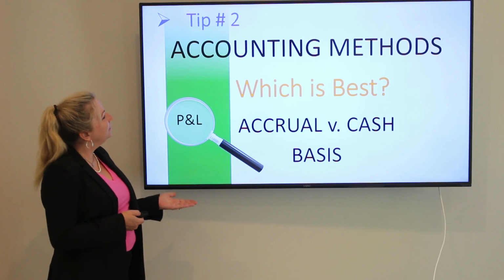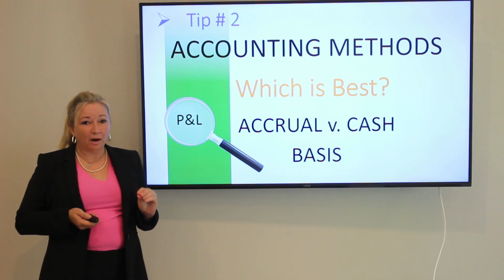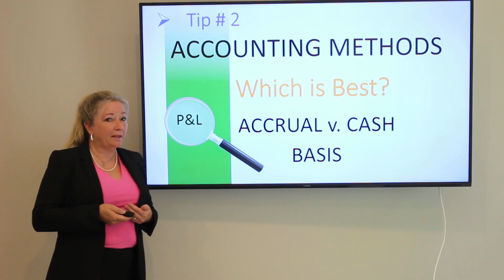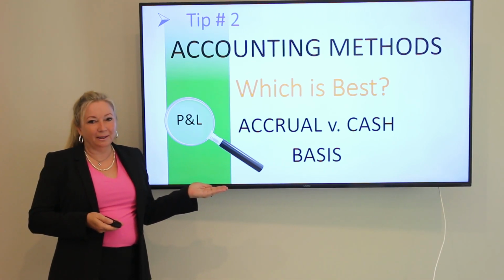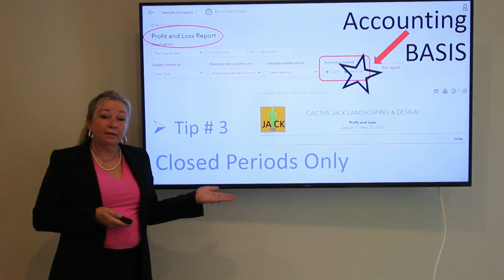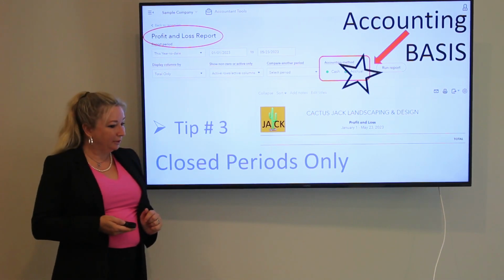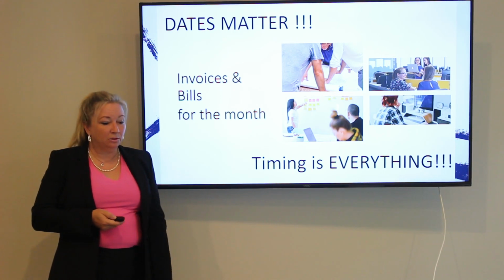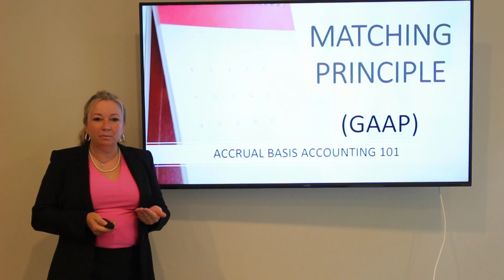YouTube Tips & Tricks Class #3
Learn about basic Profit Margins by looking at your Profit & Loss Statement, Tips & Tricks Class Part 3